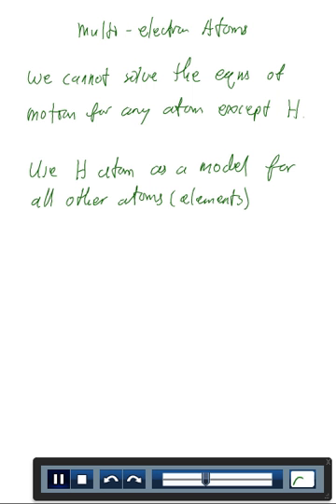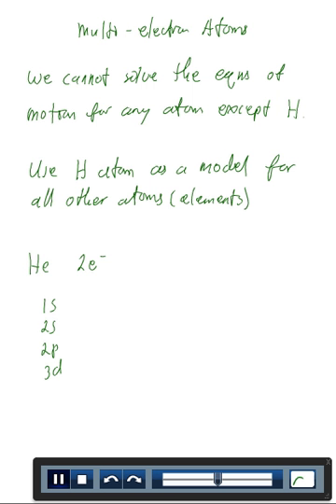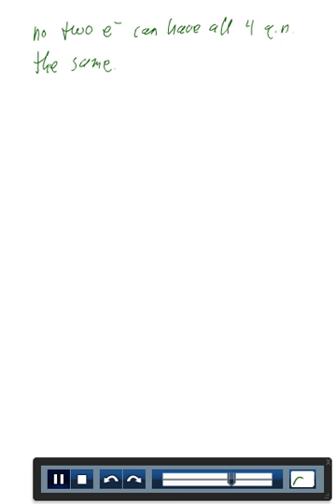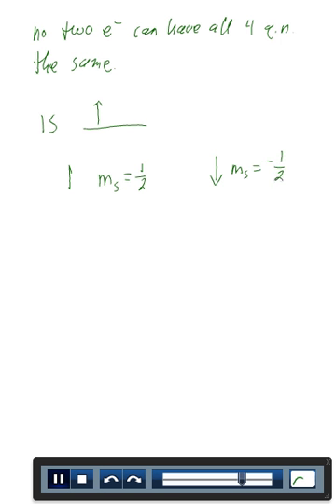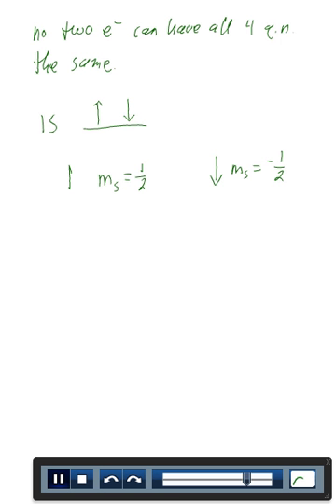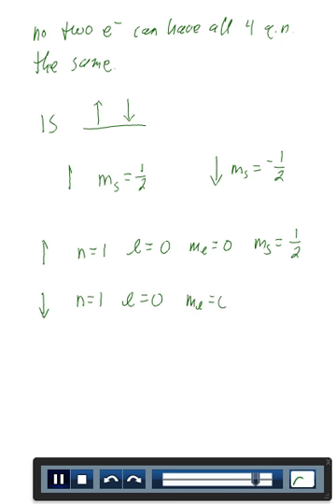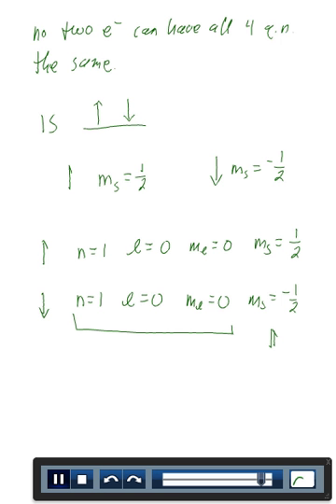Chem 105-Electron Configurations 1.mp4